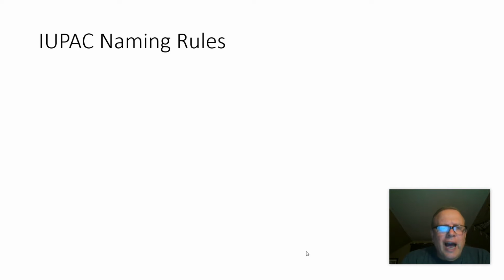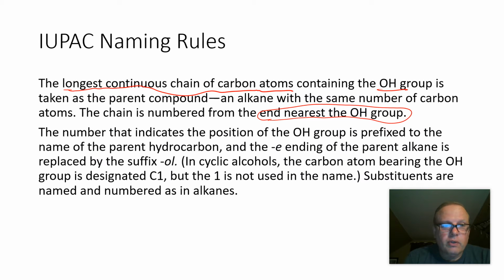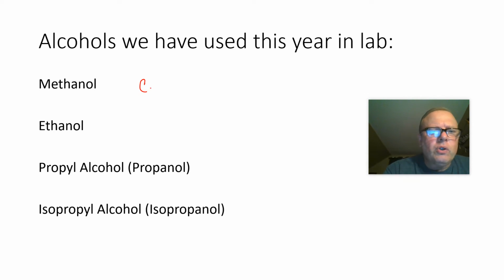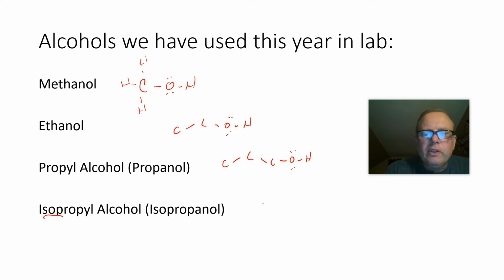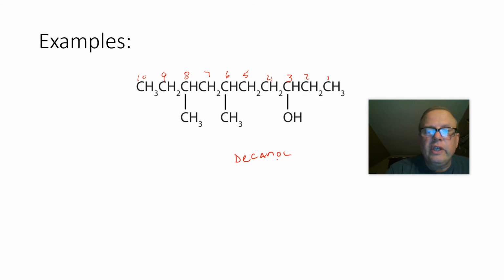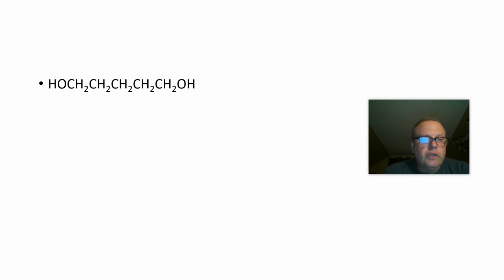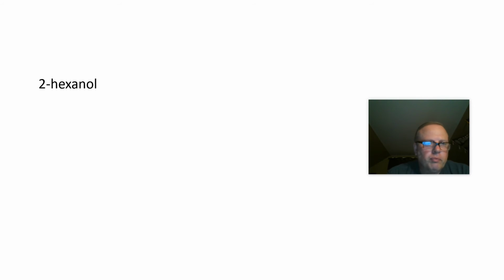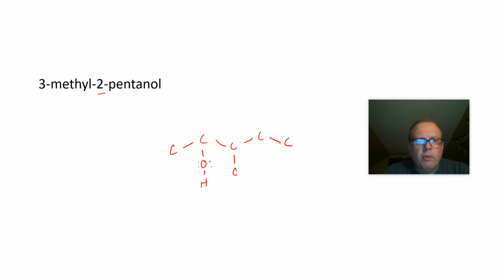HCHEM II Naming Alcohols